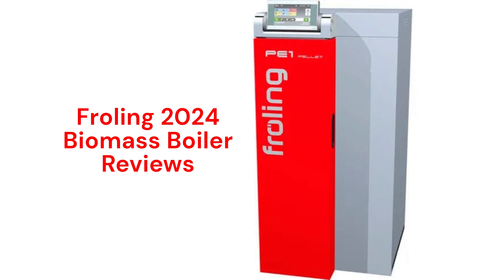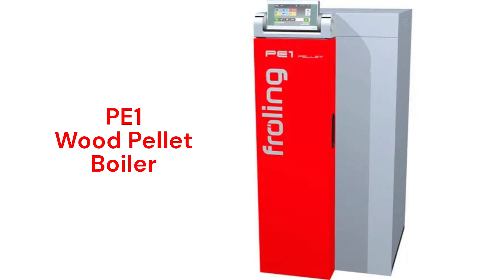HvacRepairGuy 2024 Froling Brand Biomass Boiler Reviews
In this video, HvacRepairGuy reviews the 2024 Froling brand of biomass boilers. These reviews are for the PE1 model.

You can get the reviews of all of the brands You can also compare the brands side by side using our Head To Head comparison tool.